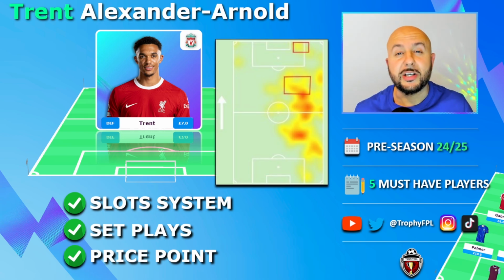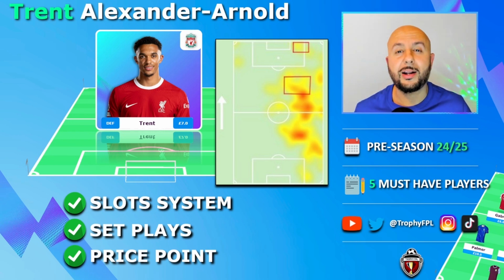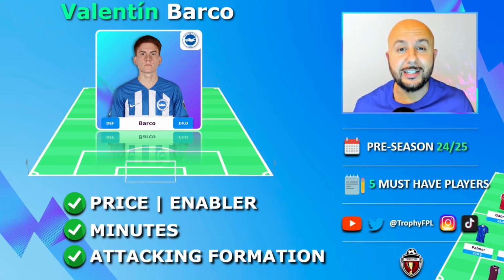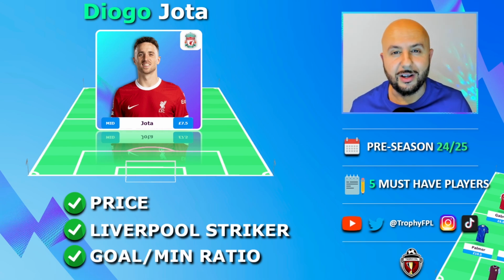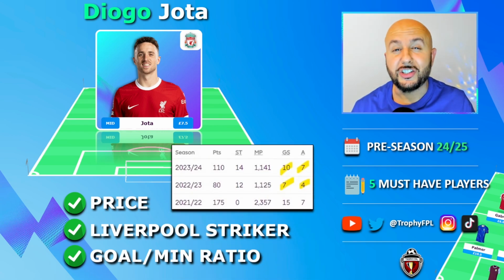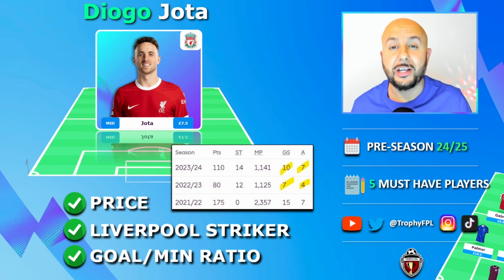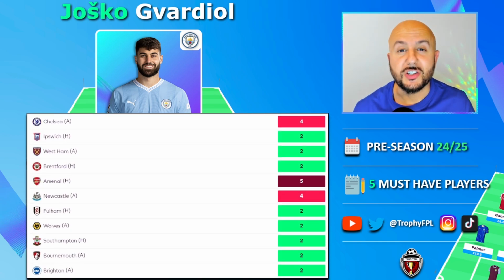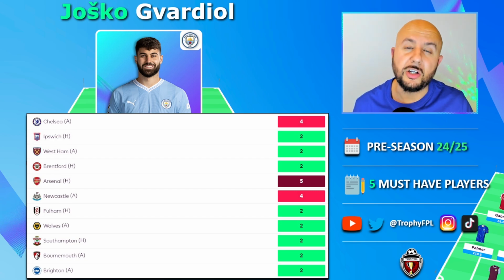ELITE FPL MANAGERS HAVE THEM | FANTASY PREMIER LEAGUE 2024/25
5 PLAYERS YOU NEED TO CONSIDER! Time is running out so watch and get your team locked in! The deadline is around the corner and I have done the research to give you 5 players I think you should start game week 1 with.

Over 18 years experience playing Fantasy Premier League with back to back top 2k finishes.